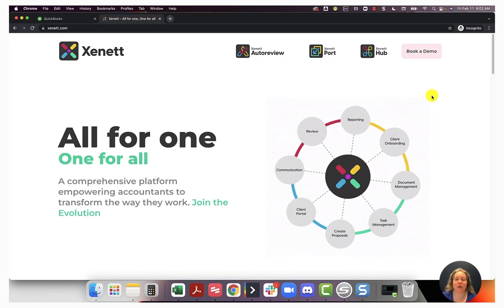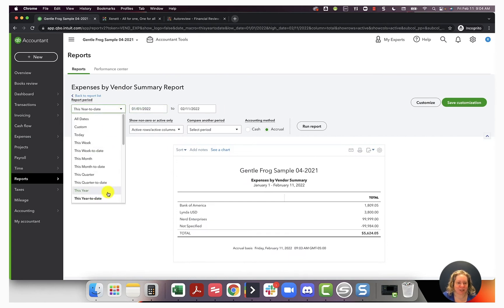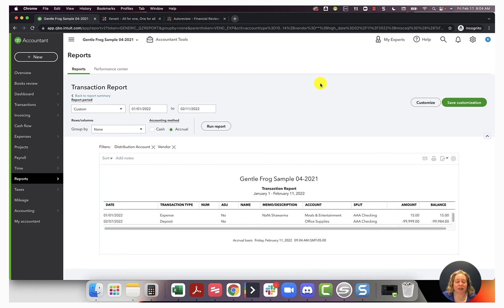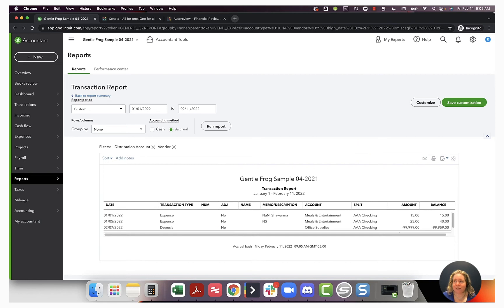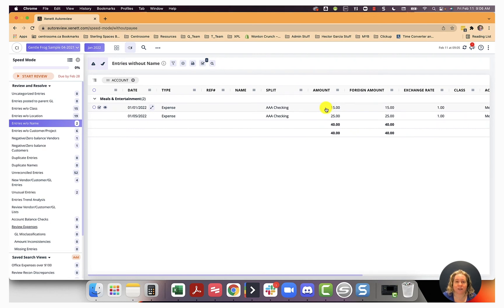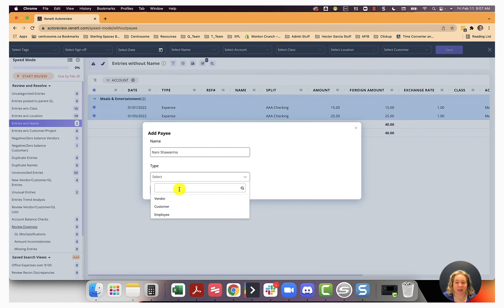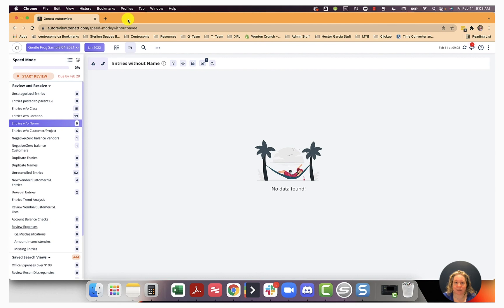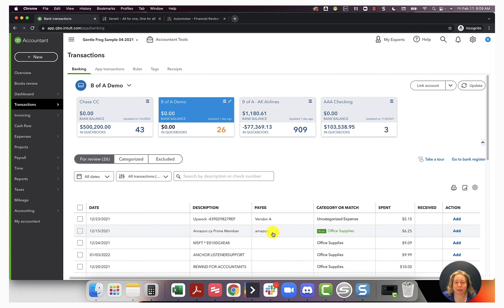How To Add Payee Names in QuickBooks using AutoReview App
In this QuickBooks tutorial, we will show you how to add payee names in QuickBooks using AutoReview app.

Timestamps
00:00 - Intro
00:33 - AutoReview website
1:06 - Finding Not Specified vendors in QBO
2:10 - Using AutoReview to add Payess to QBO
4:05 - Add a new Payee in AutoReview
5:38 - Double checking AutoReview updated QBO
6:40 - Outro